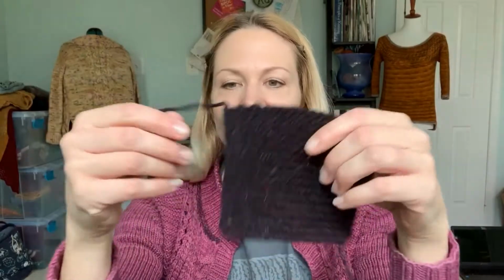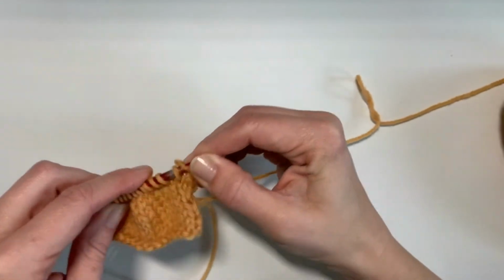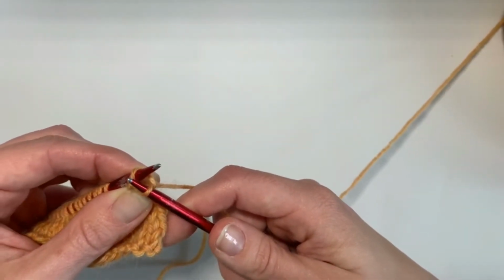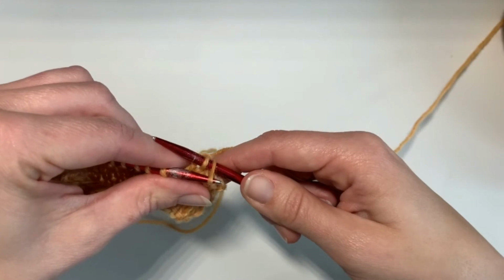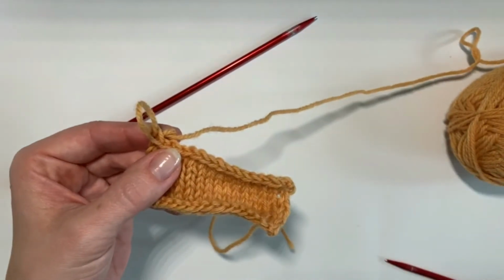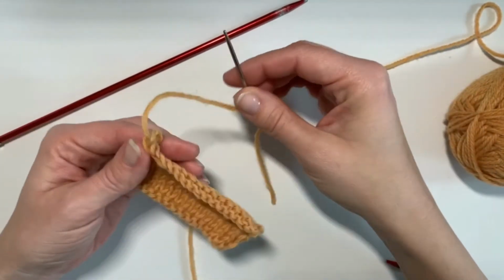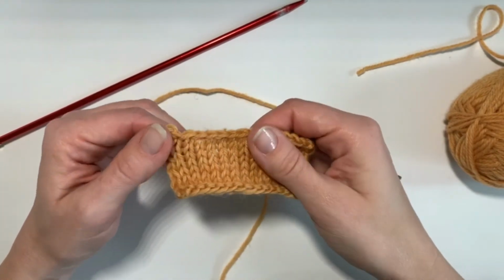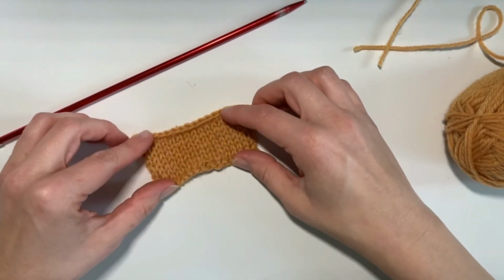Learn to Knit! Knitting 101, Lesson 4: Binding Off (and Weaving in Ends)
Looking for a new hobby? Learn how to knit!

In the spirit of responsible citizenship, while we're all practicing social distancing I'm offering a new series of short tutorials to teach you how to knit from the comfort of your own home.  So, whether you've been meaning to learn for a while or are just looking for a new hobby to pass the time while stuck inside, join me for this series of short lessons that will cover
4. Binding off, and
5. All about knitting patterns

In today's tutorial, I teach you how to bind off--that is, close off your stitches so you can remove your finished project from the knitting needle. We'll also take a quick look at how to weave in the ends of the yarn leftover from casting on and binding off.
With this lesson, you now have all the skills you need to tackle your first project!